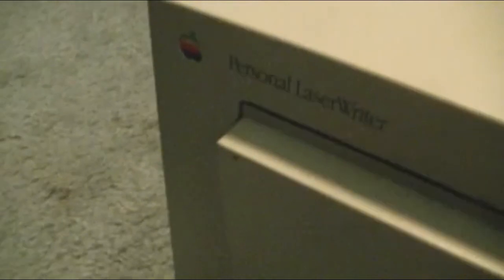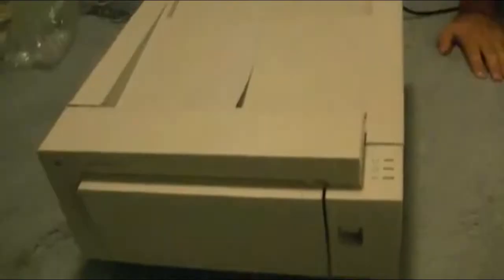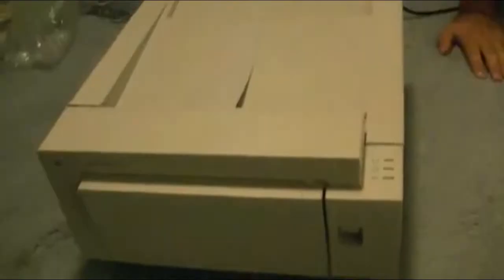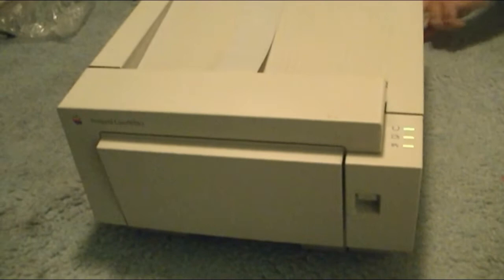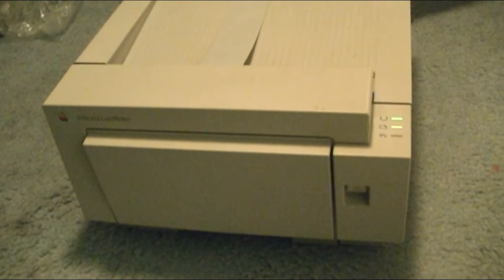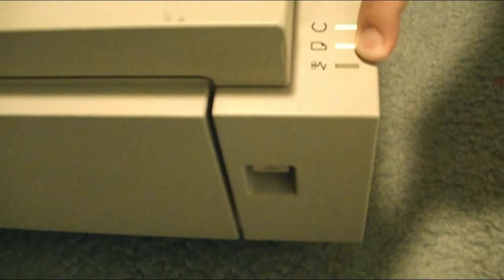THROWBACK THURSDAY 170: Apple Personal LaserWriter LS Power Up (REMASTERED)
Remastered September 10, 2019.

I'm steadily running out of Throwback Thursday videos, and since the last 8 at Sharkie626's house were set to unlisted after originally being published, I figured I'd re-run the series of the second time I was there.

After this, there is actually some new (old) never-before-seen footage of yet another time at Sharkie626's house.  There were some clips as I recall that I recorded where I had said in the beginning (as a note to myself) "Not For YouTube", but since the house has been sold and is no longer owned by the Shark Family, I can now include those clips!

The original description for this video read:
Sharkie626 had a couple Apple Personal LaserWriter LS printers around.  We tried powering this one up but it didn't seem to do anything.  If I had the book for it, maybe it would tell me.

Regardless, the fans ran and the lights blinked.  That's a good show.

There's another one around, but that will have to be for another time.  I'll do some research in the meantime.